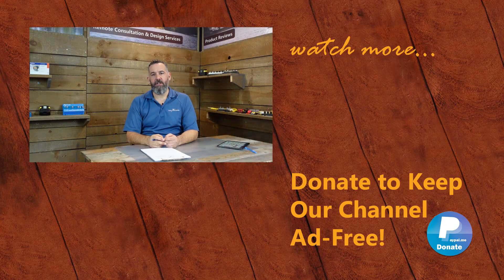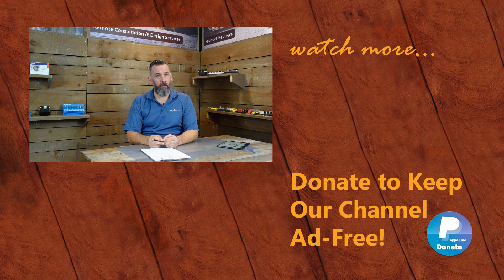Should My Boat Have a Separate VHF and AIS or Combined?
Fiona wrote to ask, "Jeff, I watched your very informative video about the Em-Trak B953 AIS receiver.  I have been looking at the B&G combined VHF and AIS transceiver.  Would you recommend going for a combined device like that or would you recommend using separate VHF and AIS devices?"

Read our Tech Talk Article from Pacific Yachting Magazine, "Affordable AIS",